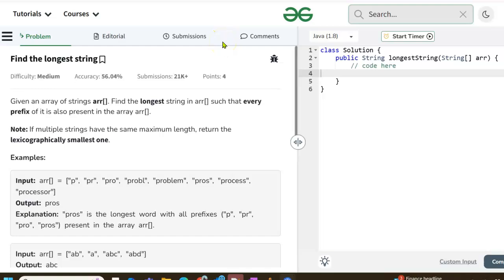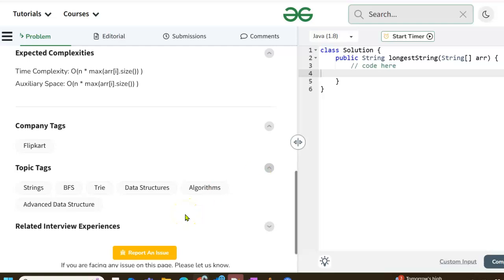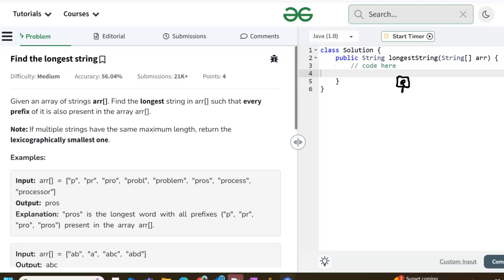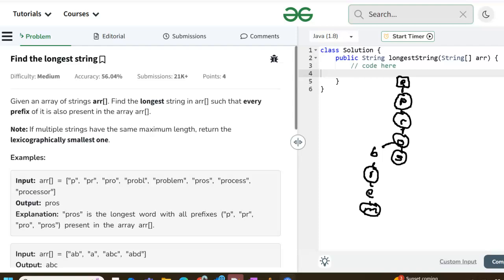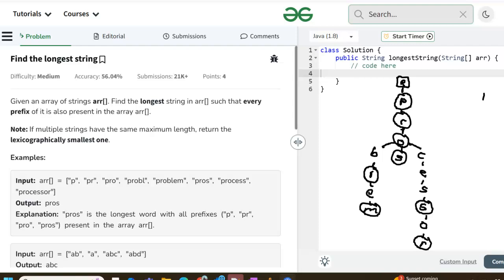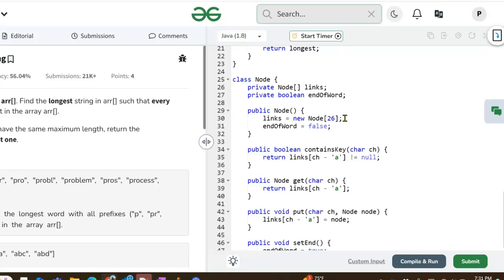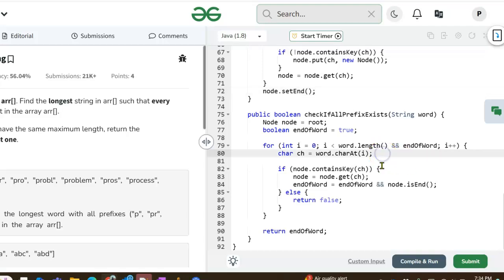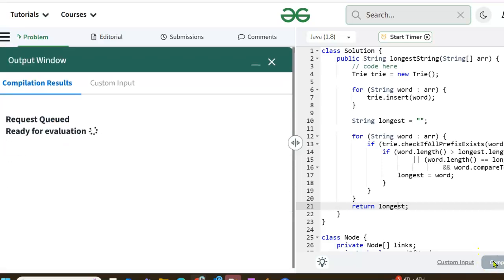Find the Longest String - Trie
Finding the Longest String with All Prefixes Present Using Trie Data Structure

*Problem Overview*
- The task is to find the longest string in an array where every prefix of that string is also present in the array.
- If multiple strings share the same maximum length, the lexicographically smallest string should be returned.
- An example illustrates that for the input strings "A", "AB", "ABC", and "ABD", the output should be "ABC" rather than "ABD".

*Input Constraints*
- The length of the input array can range from 1 to 1000 strings.
- The length of individual strings can vary between 1 and 1000 characters.
- The expected computational complexity of the solution is O(n * m), where n is the number of strings and m is the maximum length of the strings.

*Trie Data Structure*
- A trie (pronounced "try") is a prefix tree that efficiently stores strings based on their prefixes.
- Each node in a trie corresponds to a character in a string, with an additional flag to indicate if a node marks the end of a valid word.
- Tries are particularly effective for solving prefix-related problems, such as the one described.

*Insertion and Prefix Checking*
- When inserting a string into the trie, each character is examined sequentially. If a character does not exist, it is added as a new child node.
- To verify if all prefixes of a given string exist in the trie, each character is checked, and the process continues until either a character is missing or the end of the string is reached.
- If a valid word ends without marking every character as an end of a word, it indicates that not all prefixes are present.

*Algorithm to Find the Longest String*
- The algorithm begins by inserting all strings into the trie.
- It then iterates through each word to check if all its prefixes are present in the trie.
- During this iteration, it keeps track of the longest valid string found, updating the record if a longer or lexicographically smaller string is found.
- Finally, the longest valid string is returned after all candidates have been evaluated.

The Coding Interview Gym — Weekly Coding Interview Practice